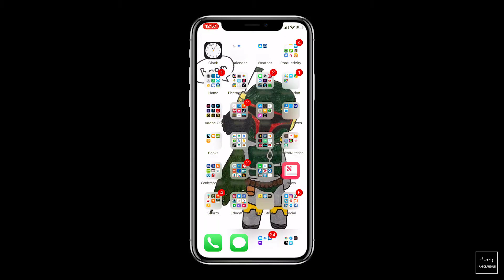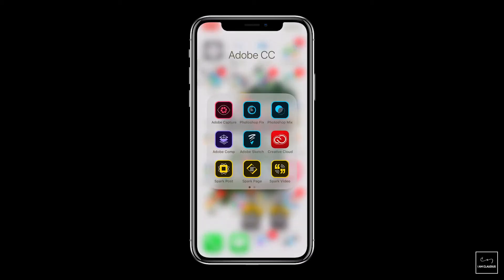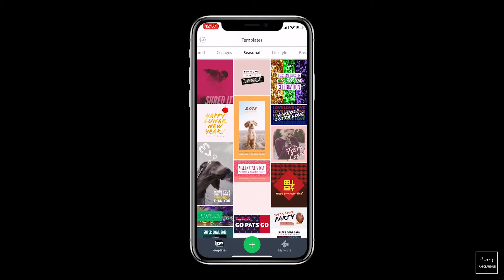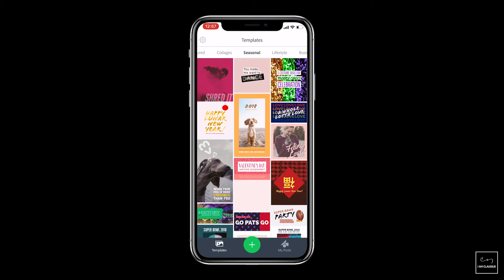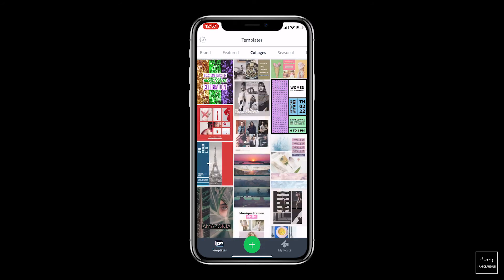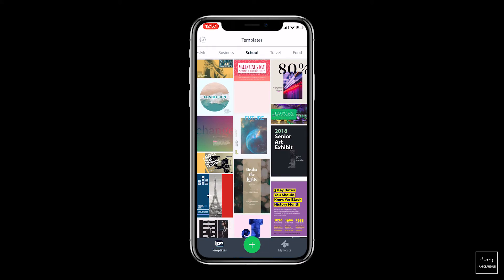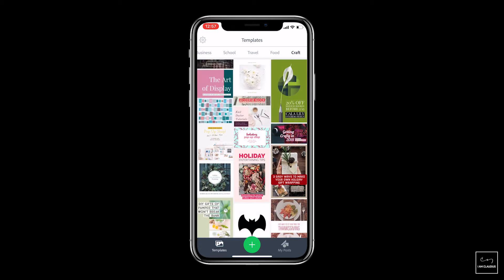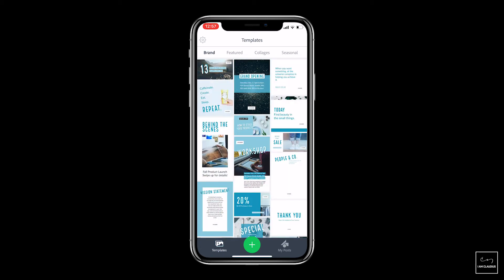Adobe Spark Post Tutorial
Made this walkthrough of using Adobe Spark Post on a mobile phone.

Edit with Adobe Premiere